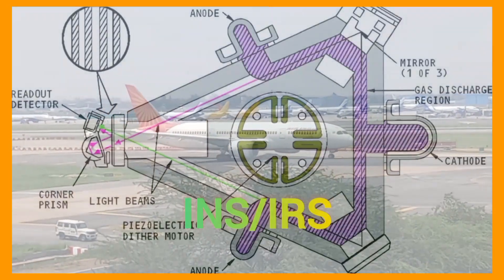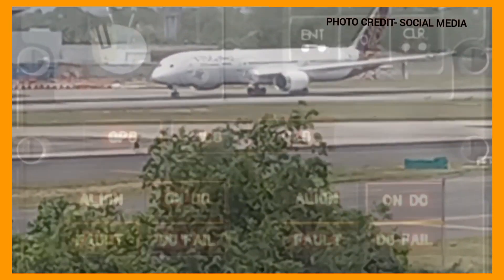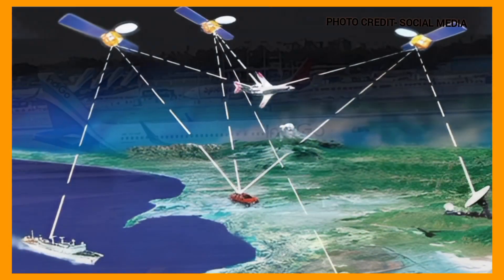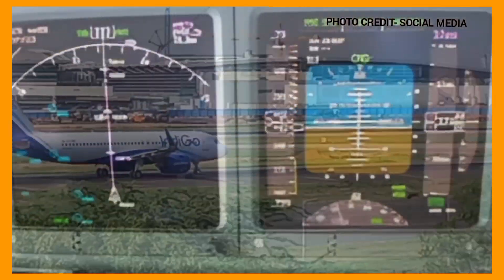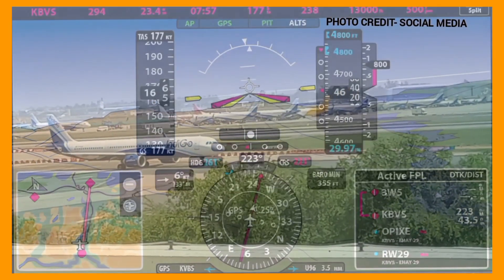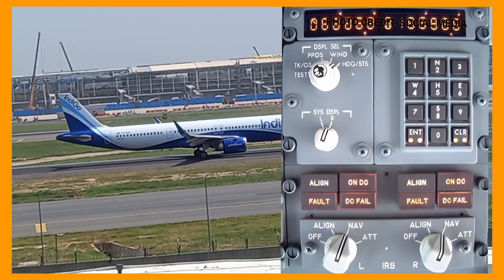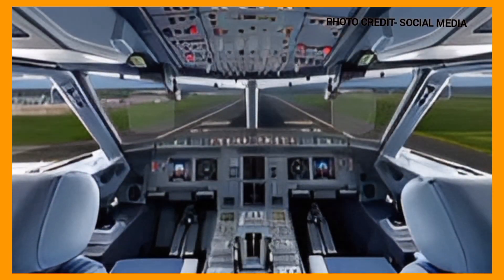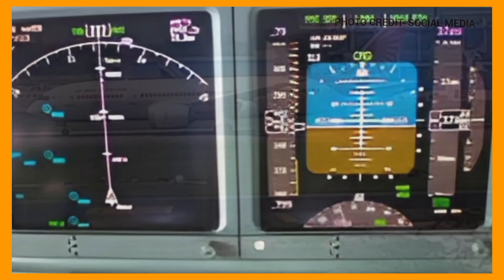Inertial Navigation System | and | Inertial Reference System (INS/IRS)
This channel is for aviators where you will get various information about
Aviation News, Aviation terminologies and concept of different aircraft systems.

Aviation today
Today Aviation